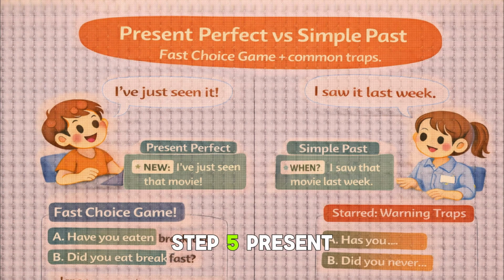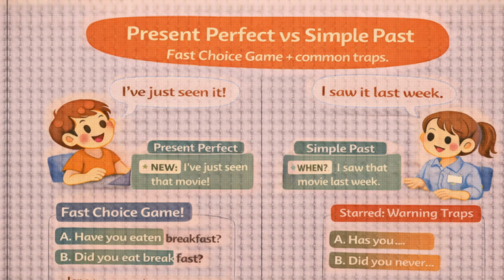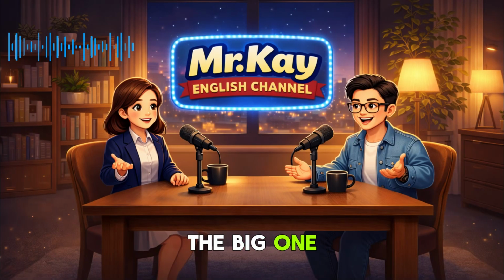How to Use the Present Perfect Tense in English | Learn to speak English every day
Learn the Present Perfect tense in easy, real English with Kay and Bunie from Mr.Kay English Channel. In this A1–A2 lesson, you will master the simple formula have/has + V3 and use it naturally in daily life. We practice the three big uses: life experience (ever/never), recent results (just/already/yet), and actions that started in the past and continue now (for/since + “How long…?”). Then we fix the biggest confusion: Present Perfect vs Simple Past, with a fast choice game and real roleplays you can copy right away. Comment your own sentence: “I have ____ today” or “I haven’t ____ yet” and practice with us.